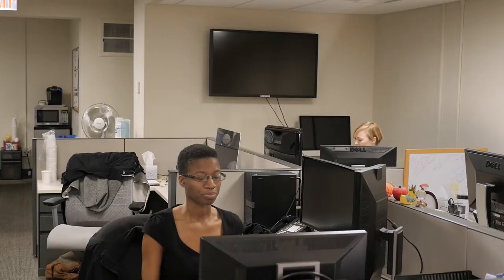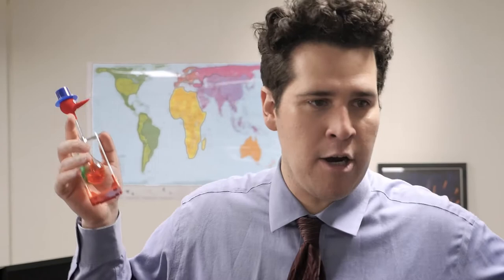What happens when the weird guy at your office gets fired?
Who's coming with him? No one? That makes sense.

WRITTEN BY JOHNNY DINAPOLI
DIRECTED BY SARAH SMALLWOOD PARSONS
CAMERA OPERATION BY JOSHUA STENSETH
SOUND OPERATION BY ADRIEN PELLERIN
EDITED BY SARAH SMALLWOOD PARSONS
COLOR CORRECTION BY JOSHUA STENSETH

FEATURING:
MICHAEL DELISLE - OL LOU
ONYI OKOLI - EMPLOYEE GIVING SIDE EYE
AMY BIRKHEAD - EMPLOYEE FEELING CONFUSED
PETE MONICA - EMPLOYEE THAT THINKS HE HAD IT COMIN
MARCUS BENDER - EMPLOYEE THAT IS DONE
JOHNNY DINAPOLI - EMPLOYEE JUST TRYING TO FINISH A CALL
FRANKIE JOHNSON - EMPLOYEE WHO CAN'T EVEN

SPECIAL THANKS TO PETE MONICA FOR ALL THE ROOMS